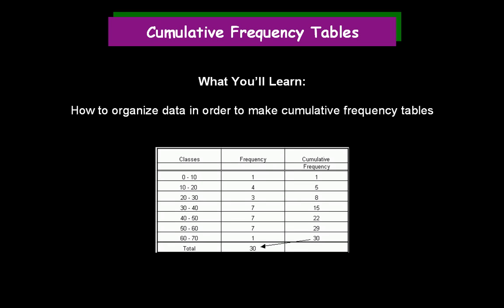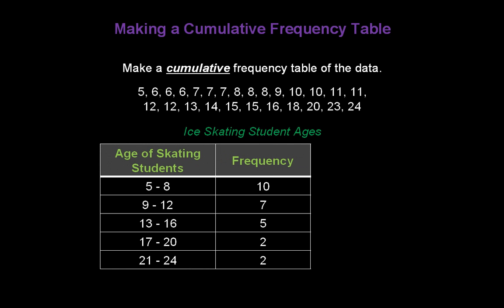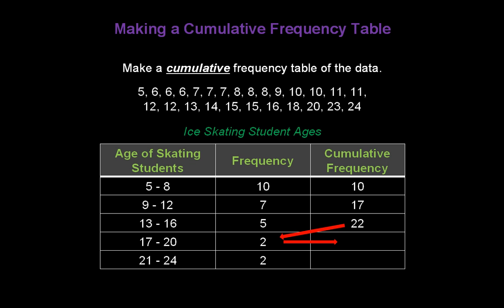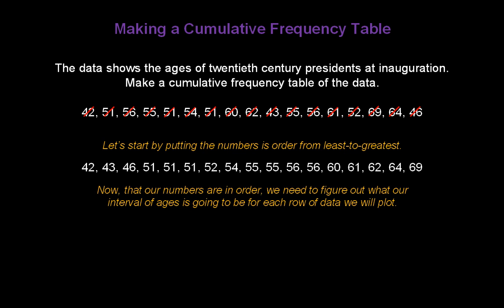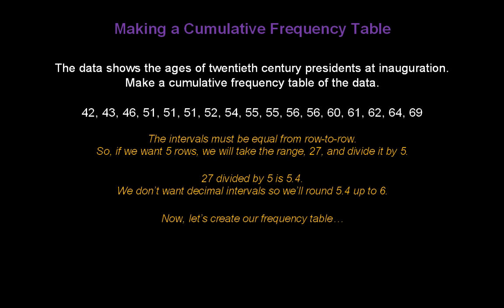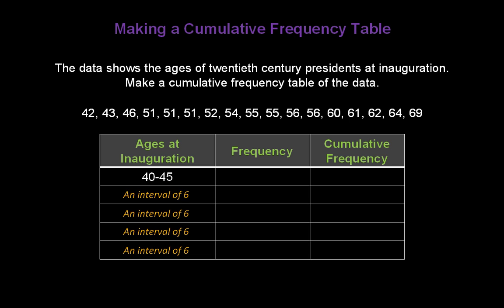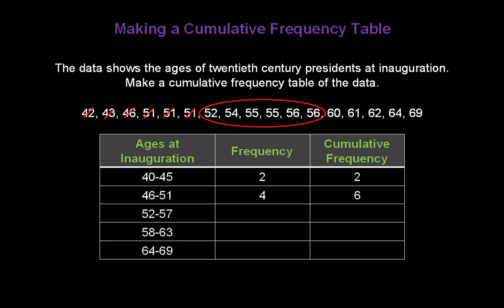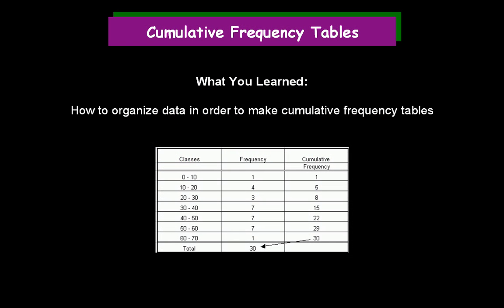Cumulative Frequency Tables - Konst Math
This video explains how to create cumulative frequency tables.